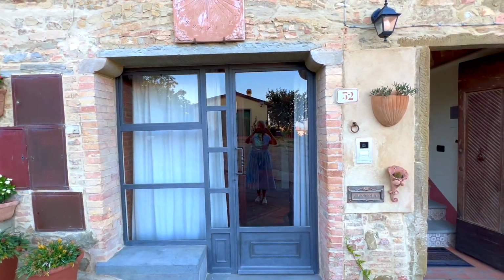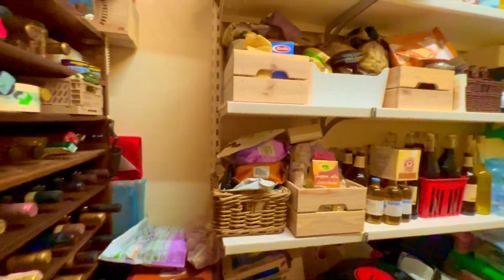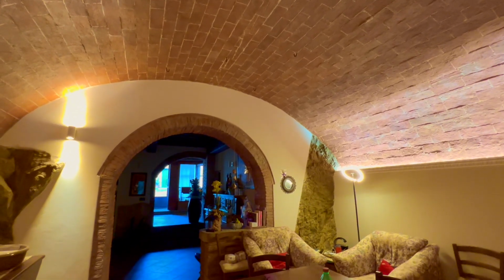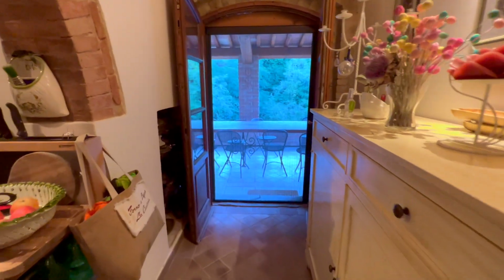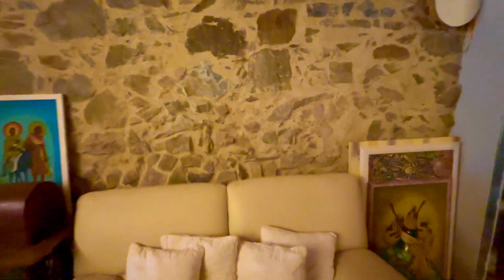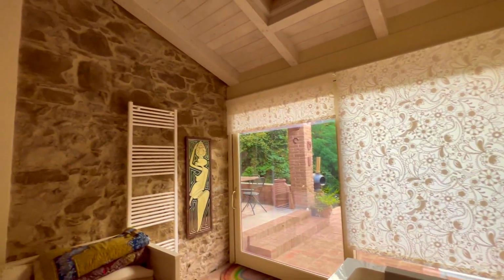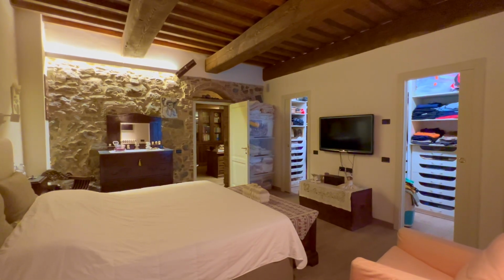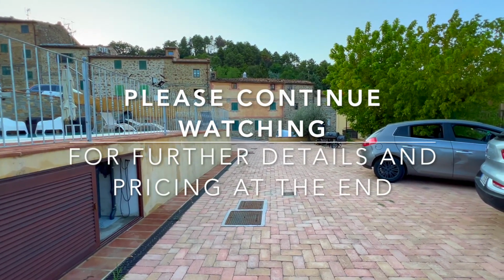YOU'LL LOVE THIS ONE! TUSCAN VILLAGE HOME WITH POOL, JACUZZI, GARDEN and much more! CHIANNI TUSCANY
HOUSE UNDER OFFER

WELCOME to everyone near and far!

TODAY'S beautifully fully restored 17th & 18th century home is situated in the heart of Chianni, a delightful hilltop town in the VALDERA area of Provincia di Pisa.

It's a thriving, energetic village with most essential amenities and is renowned for its wonderful natural surrounds, many organic vineyards and farms, it's fabulous food and olive oil and has a "food" culture dating back to Etruscan times.

This beautifully restored ancient stone home has been lovingly restored and renovated by an artisan builder, using only the highest quality products and finishes throughout.

It features, ground level living with wonderful vaulted ceiling living areas, 2 large bedrooms & study, 2.5 bathrooms and the Master features ensuite bathroom, large jacuzzi room, ample walk in wardrobes.
There is a fabulous covered loggia for al fresco dining with countryside vistas. There is also a large shared pool and private carpark.

There are also ample storage spaces within the home.

Priced at 298,000Euro plus 2000Euro annual condominium fees.

**PLEASE NOTE, I am not a real estate agent but I have been asked by private home owners and Real Estate agents to film and present some lovely properties to you, on their behalf. (At no cost to them)

I can help you with all your preliminary enquiries or I can pass you onto the relevant seller or agency. The choice is up to you.

I hope you enjoy viewing these gorgeous properties with me, as much as I enjoy filming them for you.

Happy viewing and happy home hunting in Italy!
Marisa Barillaro-Sherrington

For Italian enquiries please contact TOSCANA SERVIZI IMMOBILIARE CHIANNI
toscanaserviziimmobiliari.it

Thank you so much for your support and friendship!